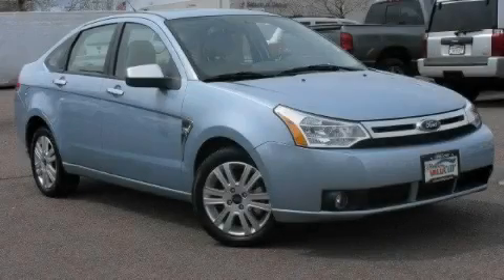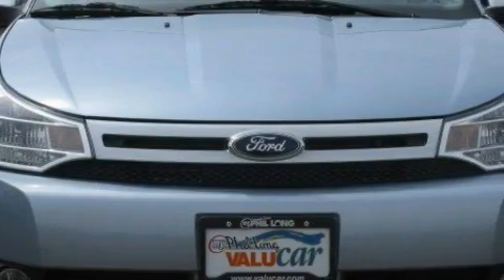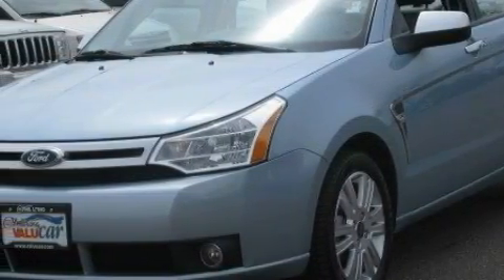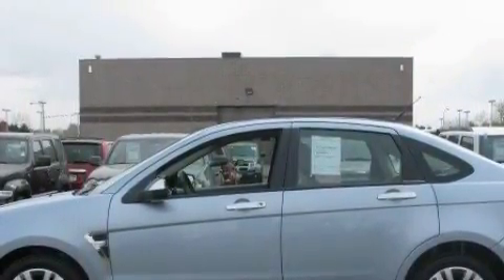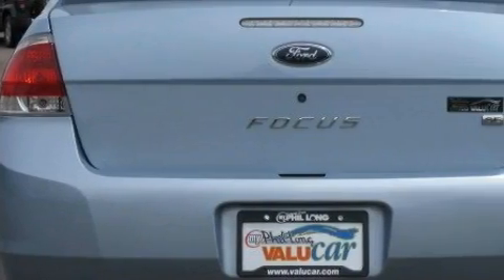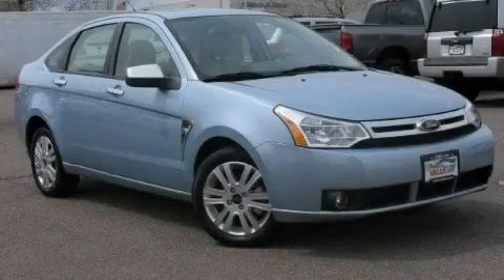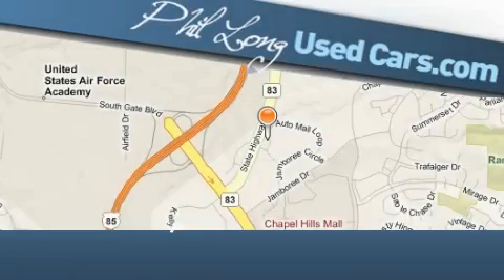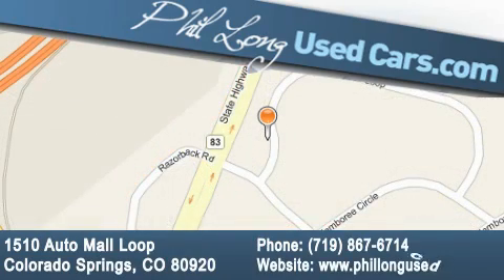2008 Ford Focus Colorado Springs CO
Year: 2008
 Make: Ford
 Model: Focus
 Engine: 2.0L DOHC 16-valve I4 Duratec engine
 Trans.: Manual
 Exterior: Blue
 Miles: 27,354
 Interior: Gray

 Pre-Owned 2008 Ford Focus Colorado Springs CO